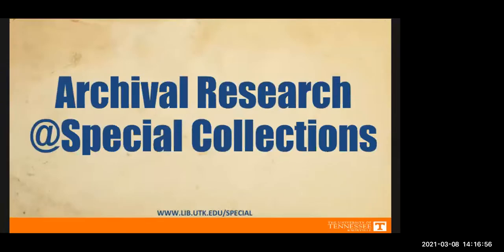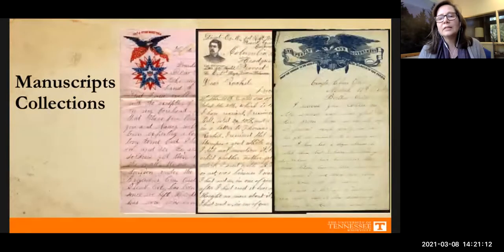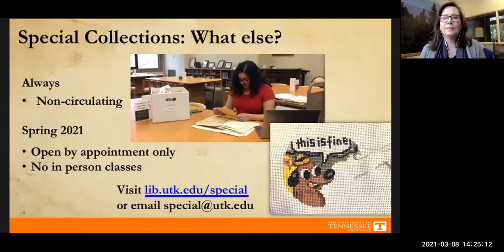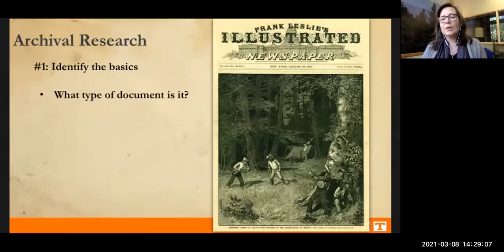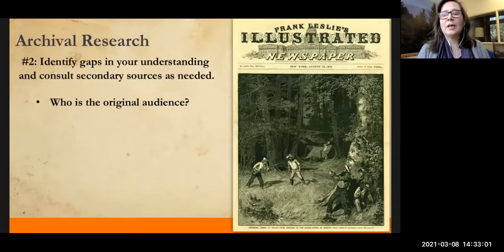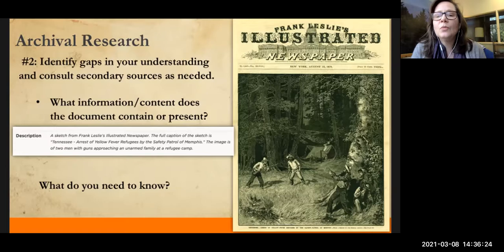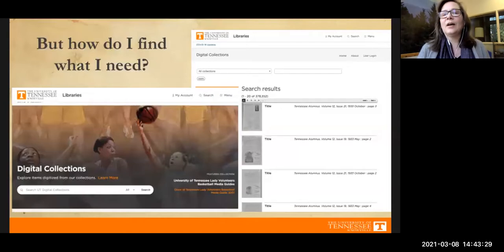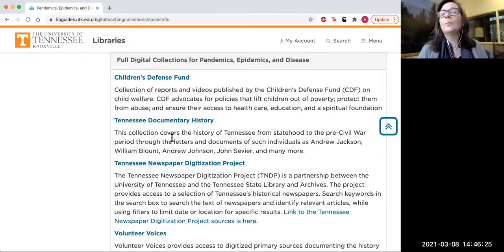Archival Research at Special Collections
In this Students as Scholars workshop, join us as Allison McKittrick walks us through the archival resources available at UT Libraries' Special Collections, how to evaluate and use them, and where and how to access them.